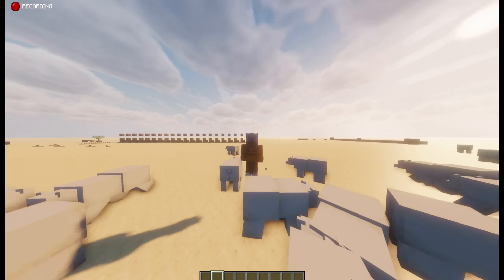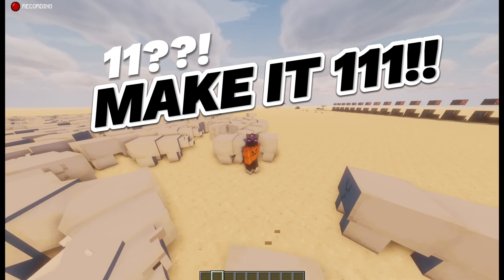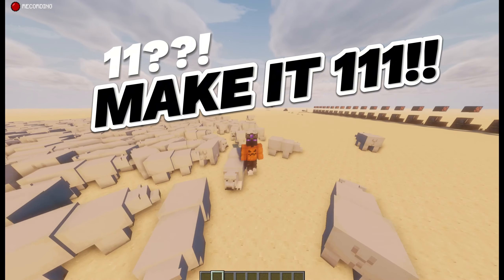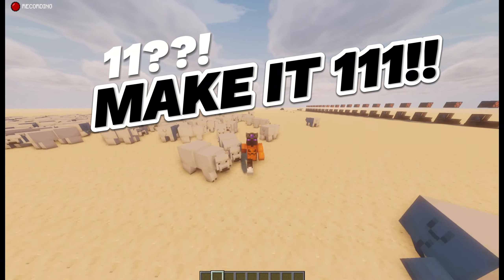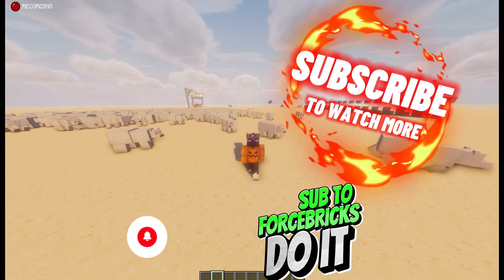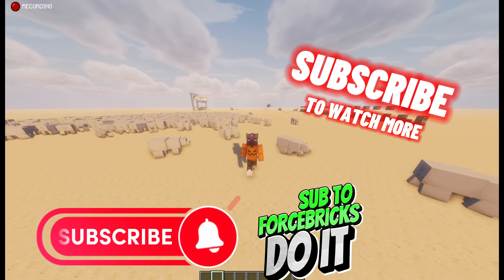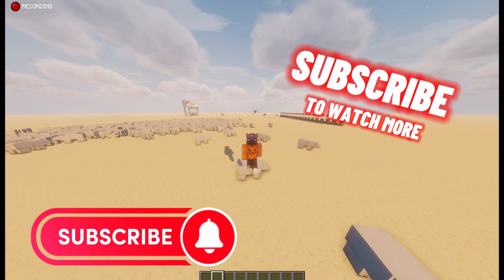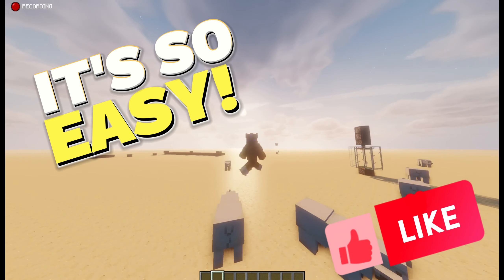Sub To ForceBricks!